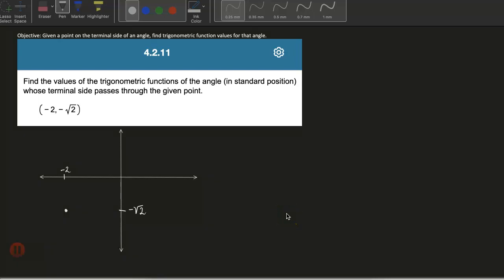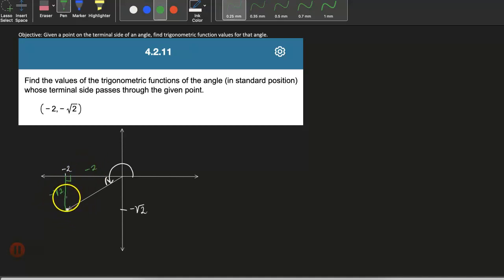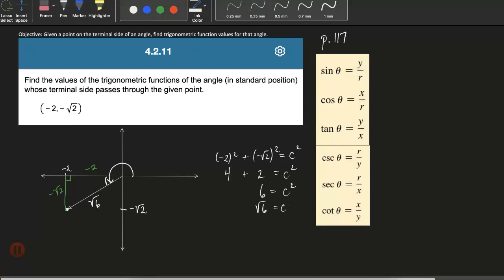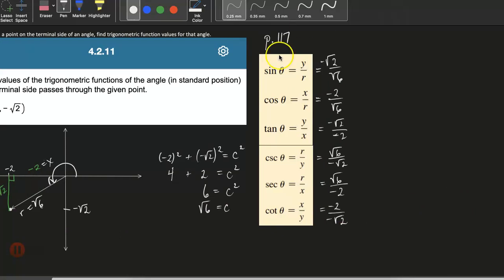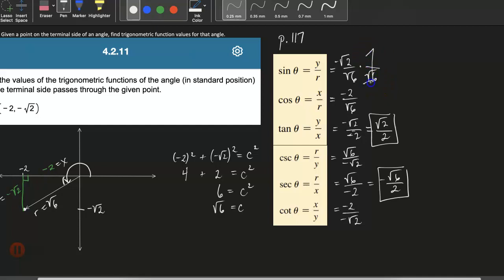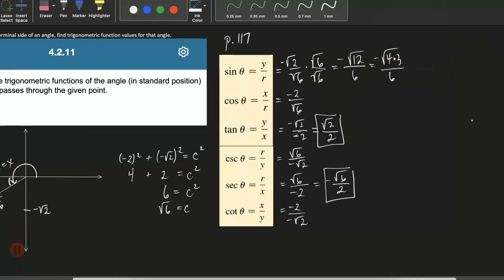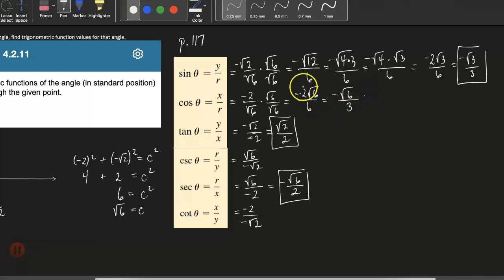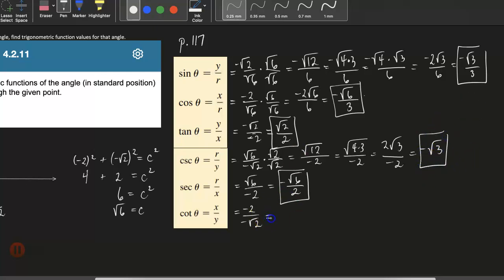MAT 121 4.2.11 Given a point on the terminal side of an angle, find trig values for that angle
Objective: Given a point on the terminal side of an angle, find trigonometric function values for that angle.

Using the x and y axis to develop the triangle diagram and find r.
Rationalizing the denominator to simplify answers.